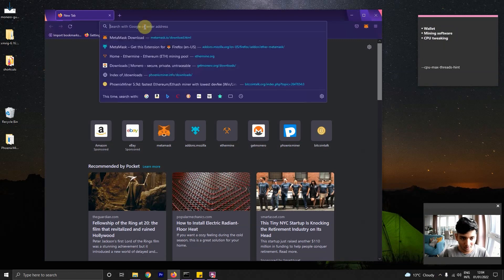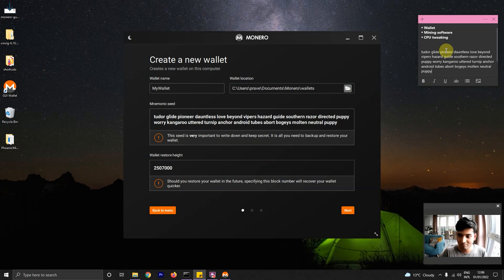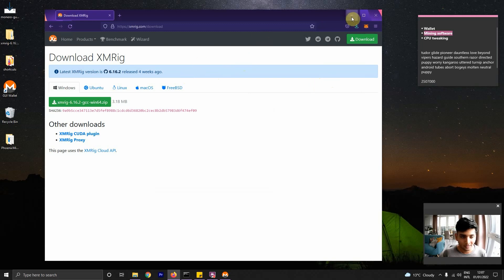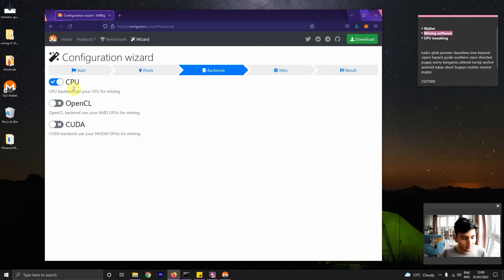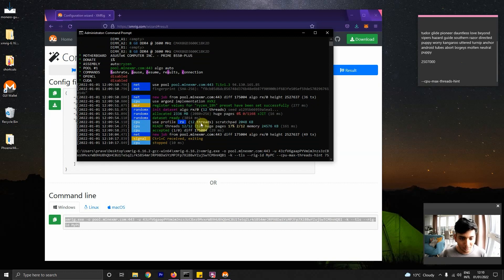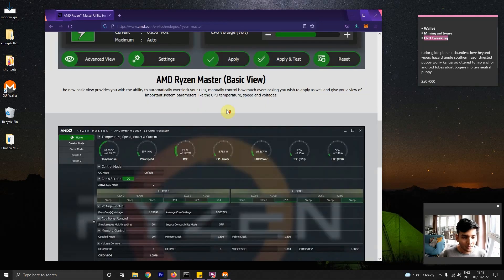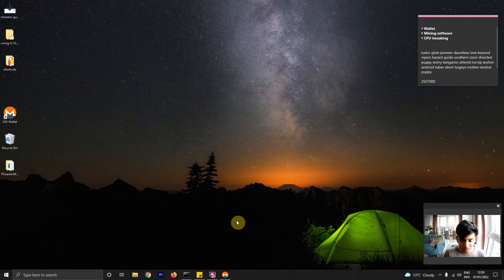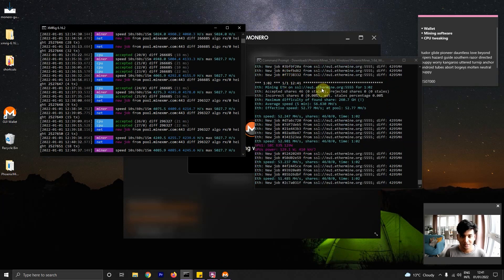How to mine Monero on Windows | Mining Monero on CPU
Mining monero in a pool is very straightward to do on a regular PC. In this video, we walk through the complete setup to mine Monero using XmRig miner and minexmr mining pool. This is part of a multi part series on how to mine multiple coins together. Checkout the other videos to mine more coins together with XMR to maximize your revenue.

Timestamps
00:00 Introduction
00:46 Wallet setup - Metamask
03:06 Mining with a pool - Minexmr / Xmrig
07:21 Tweaking CPU - AMD Ryzen Master
09:36 Final thoughts